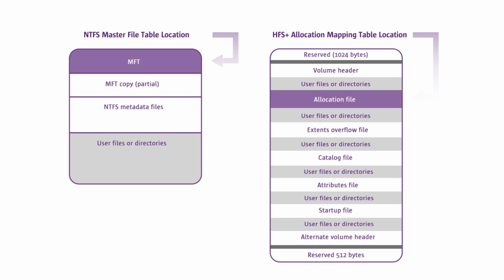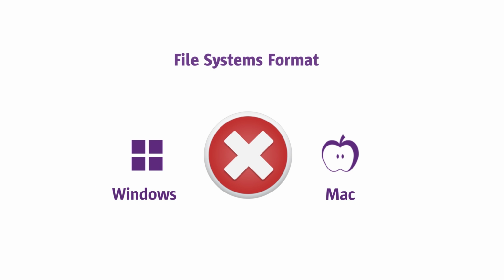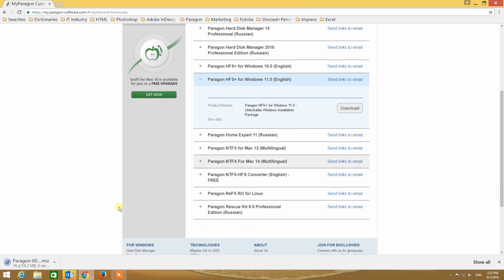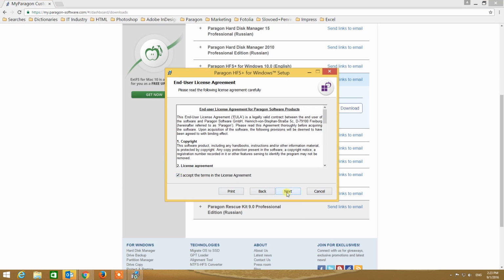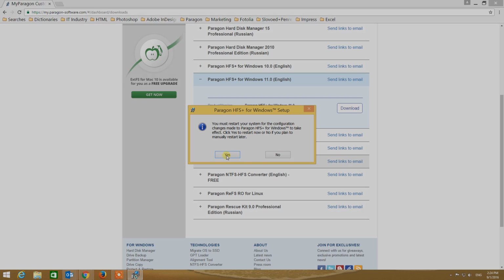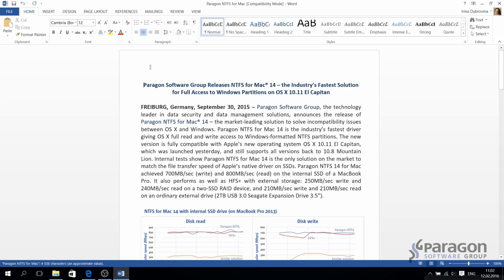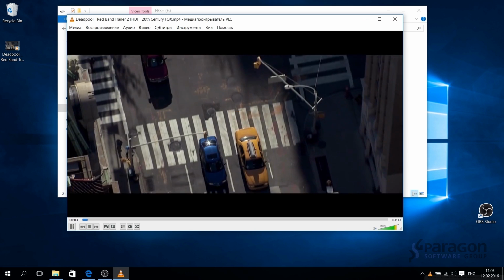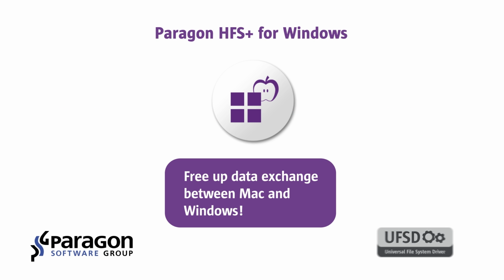Paragon HFS+ for Windows, the reliable solution to copy files from Windows to an external HFS+ drive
* The only solution with full access to HFS+ partitions on disks of any type (GPT, MBR);
* Transfers files at a rate higher than native HFS file-system performance;
* Fully compatible with Windows 10.